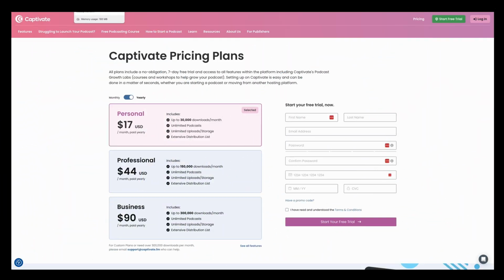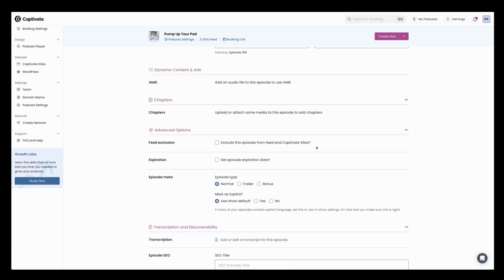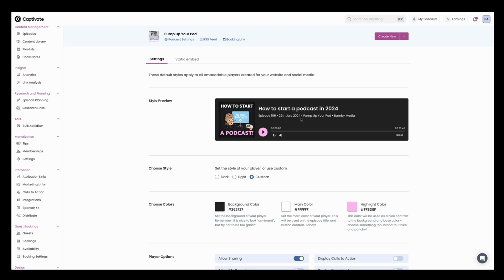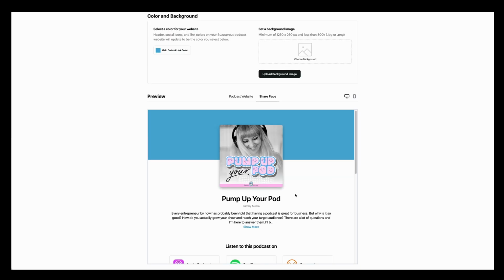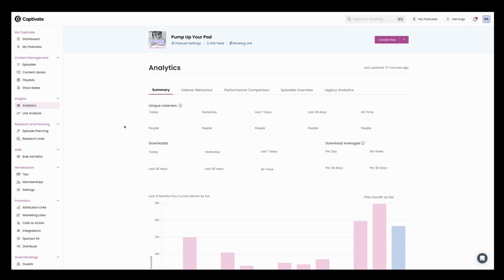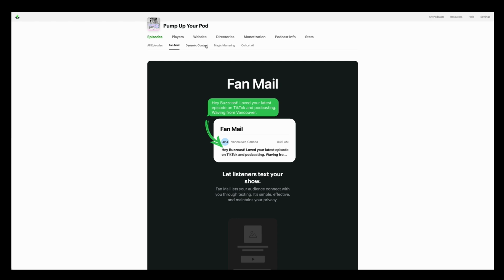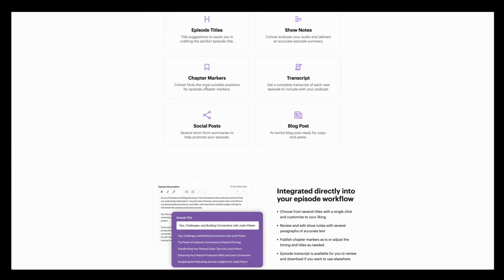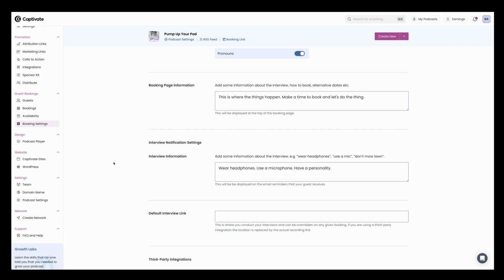Buzzsprout vs Captivate - Full Walkthrough Showdown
Here at Bamby Media, we’ve been producing podcasts for clients for almost a decade and I’d say at this point we’ve worked with almost every podcast hosting platform out there.

From Omnystudio to Simplecast, Podbean, Libsyn, Blubrry, Acast there is no shortage of hosts.

But do we really need that many podcast hosts?

Don’t they all largely do the same thing?

The short answer is yes, they do all largely have the same basic functions.

But I do feel that not all podcast hosting platforms are created equally.

There are definite advantages to some hosts over others, and after years of experience in this space, there are two hosts that I’ve found to be the standouts in the field.

Buzzsprout and Captivate.

I’m going to give you the breakdown as to why I’ve chosen these two, and who ultimately wins in a battle between the two.

CHAPTER MARKERS:

00:00 Introduction to Podcast Hosting Platforms

00:47 Overview of Captivate and Buzzsprout

01:45 Pricing Comparison Buzzsprout vs Captivate

04:27 Platform Features and Usability

05:09 Episode Management and Customization

09:06 Website and Player Customisation

15:12 Distribution and Monetisation

18:29 Analytics and Statistics

22:40 Dynamic Content and Additional Features

31:09 Final Thoughts and Recommendations

BAMBY MEDIA LINKS:
Free Podcast Audit Service

GEAR WE USE TO PRODUCE THIS PODCAST:
SE Dyncaster DCM8

Satechi Hub:

Rode Boom Arm:

XLR Cables:

Focusrite Clarett+:

Sony ZV E10:

Elgato Camlink:

Aputure Amaran 200d LED Video Light:

Aputure Light Box Mini: